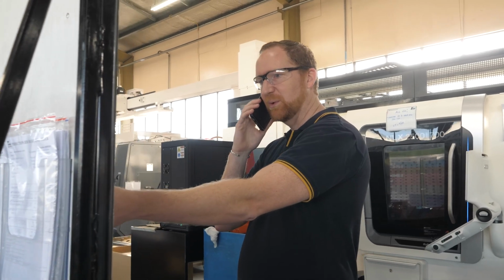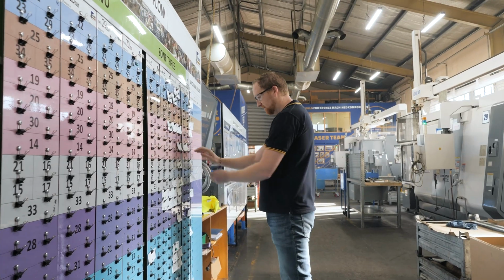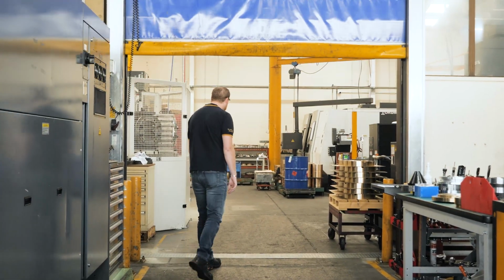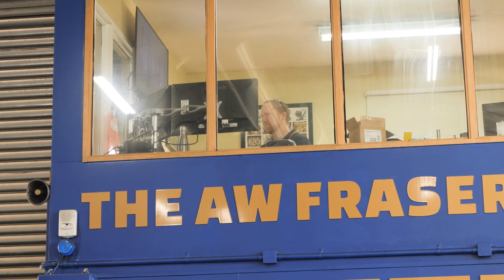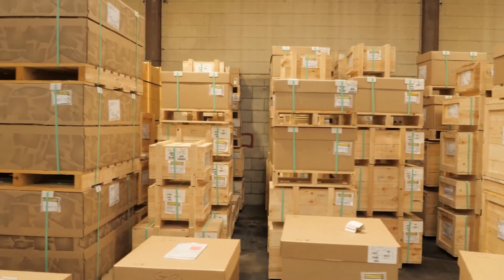AW Fraser Spotlight #22 - Sam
With around 40 machines at AW Fraser, there's no doubt that it can be difficult for everything to run smoothly in the Machined Components Department. Luckily for us, we have Sam running the show, which is a huge reason for our success in CNC machining. Sam has his eyes on everything from the moment material has been cast, to the parts being dispatched from our warehouse and he does a great job of making sure it flows through seamlessly.